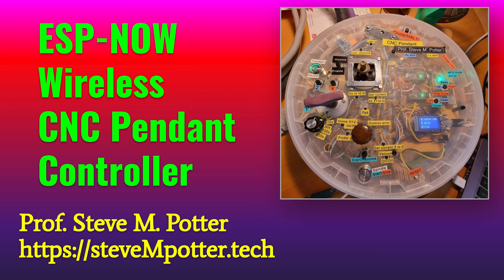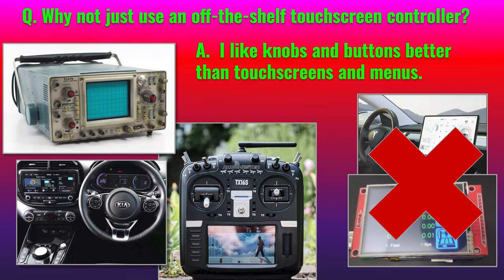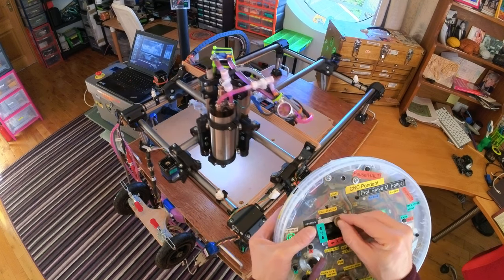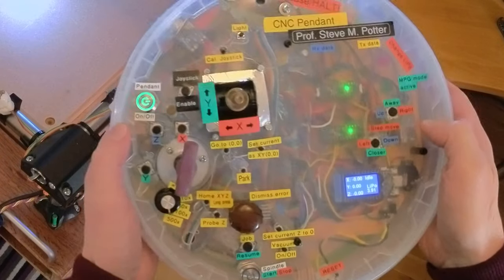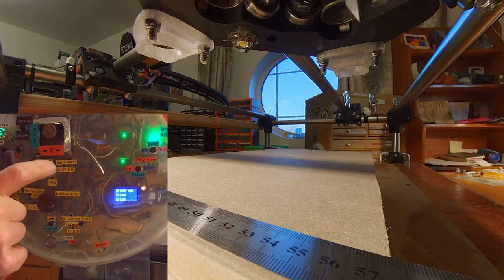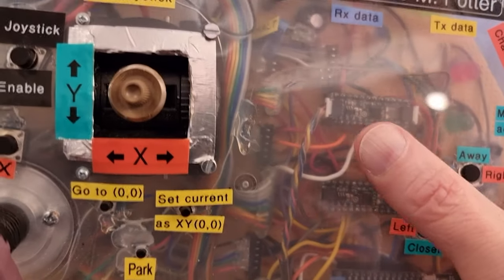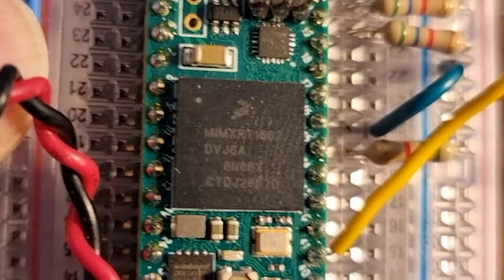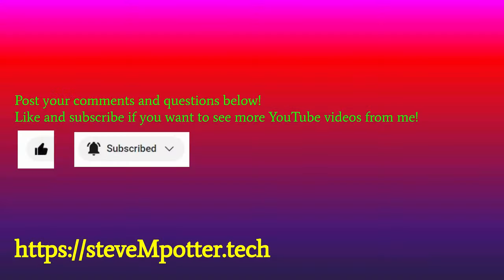Wireless CNC Pendant with ESP-NOW by Steve M Potter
I designed and programmed a wireless remote controller for my portable MPCNC carver. After nearly a year of hacking, coding, soldering, and learning, this pendant is now working very well. But it is still in the prototype stage, as there are some more bells and whistles to add. It uses Espressif's ESP-NOW wireless protocol, which is not WiFi or Bluetooth and does not need a router or internet connection. Please put your questions, comments, and suggestions in the comments below!
_The Pendant and Receiver code can be found on my Github repo, user stevempotter.

_Timeline:_
00:00 Intro
00:12 Potter's Portable Primo MPCNC
00:50 Inspirations for my pendant design
01:01 ESP-NOW intro
01:51 Knobs and buttons!!
02:30 My pendant's functions, overview of its controls
03:03 Homing function demo
03:47 Fast jogging with the Rotary Optical Encoder
04:16 Joystick proportional control
04:59 Setting origin manually
05:10 Z-probing
06:21 Set origin to current Z
06:35 Step movement with pushbuttons
07:17 Move rapidly to Home and Park locations
07:45 Fine jogging with the ROE, speed comparison
10:53 Components used to build the wireless pendant
12:08 More about ESP-NOW wireless protocol
12:51 Receiver (ESP32) and Teensy 4.1 controller
14:00 Programming and software
15:11 Future improvements
16:01 Outro